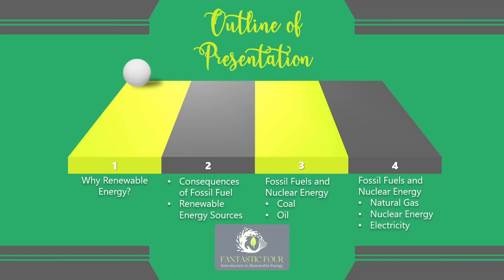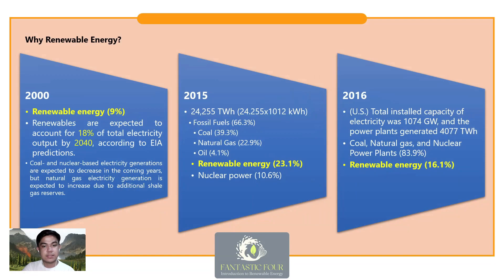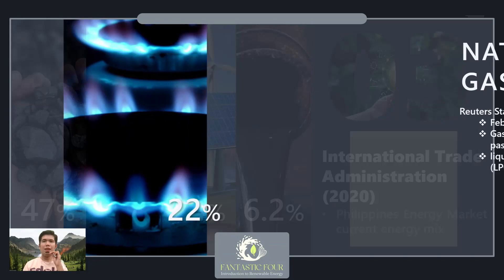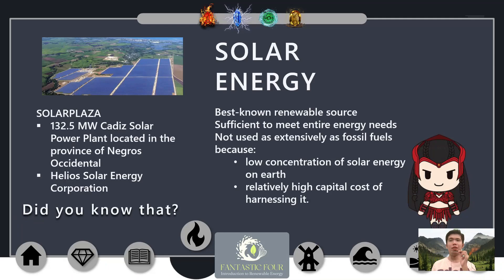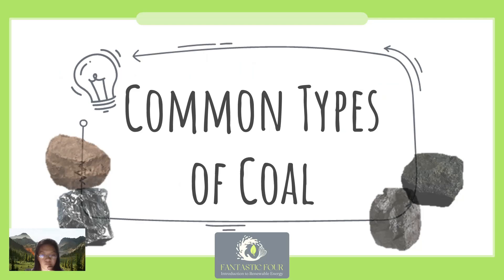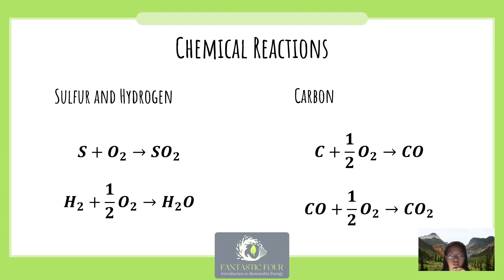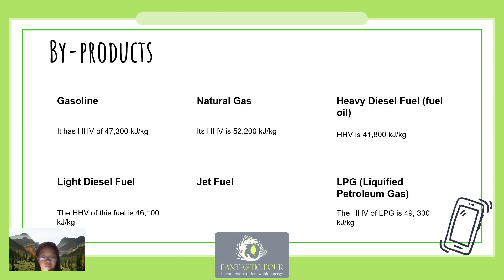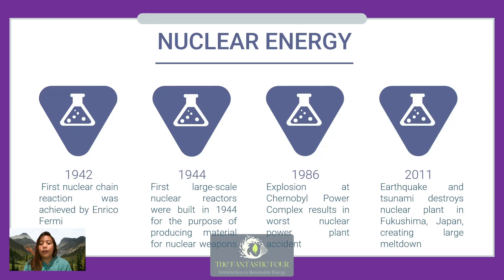BS ECE 4-2 INTRODUCTION TO RENEWABLE ENERGY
BS ECE 4-2
RENEWABLE ENERGY:
INTRODUCTION TO RENEWABLE ENERGY

Members:
ANTONIO, Joseph T.
CARIAGA, Marianne V.
DINGDING, Jaynard James M.
MANGABAT, Mary Alexis E.

Song/Music                       Eternity - [Short Cinematic Soundtrack] - 30 Seconds of Epic Orchestral Music
Artist                                   Martin Peralta
Album                                 Aurora
License to Youtube by:     Martin Peralta (on behalf of FL Studio)

Artist                                   Martin Peralta
Album                                 Elements